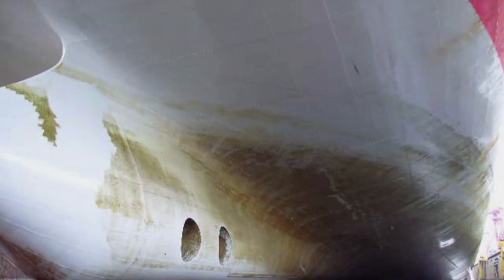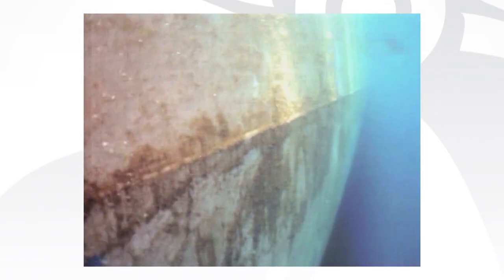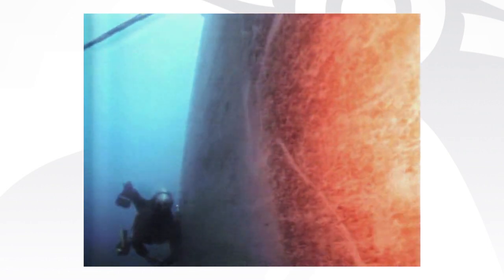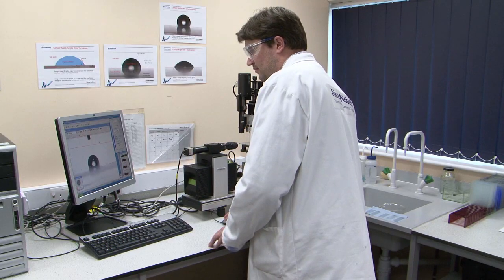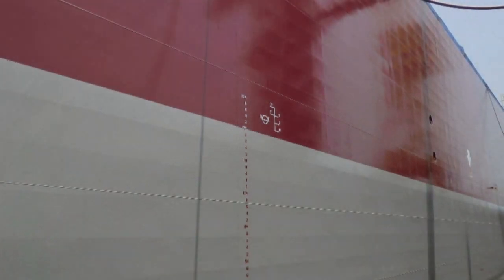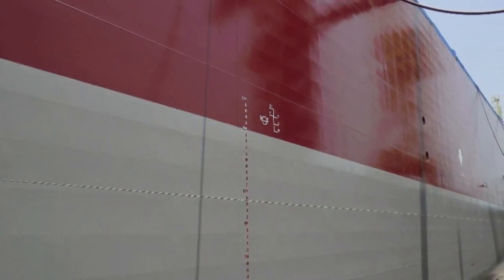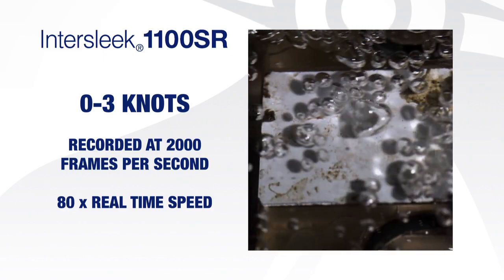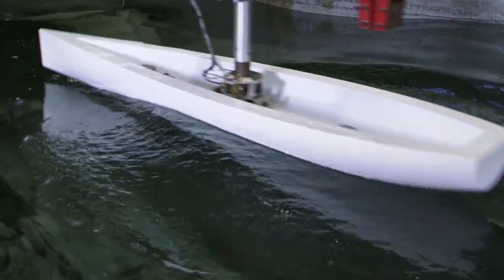Slime - A Diverse Industry Challenge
Extensive slime research from International Paint in conjunction with external experts has resulted in a new patent for controlling slime on ships' hulls. We now believe that we have industry-leading insight into slime formation, settlement, release and its impact on vessel operating efficiency.